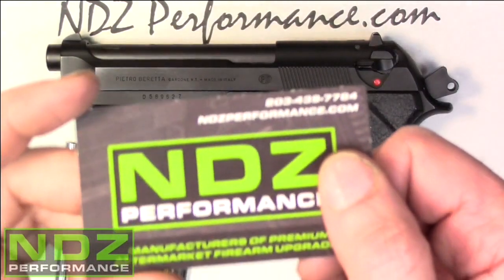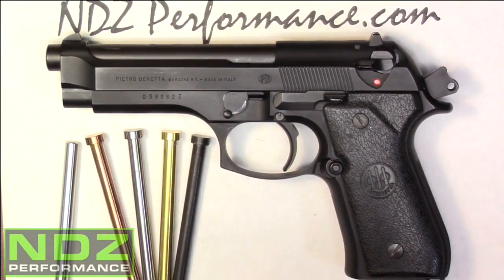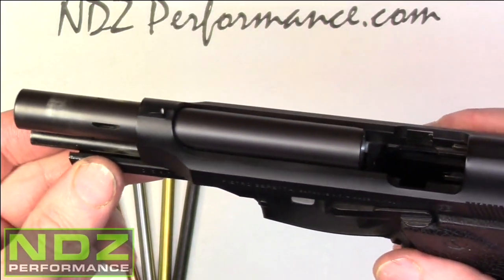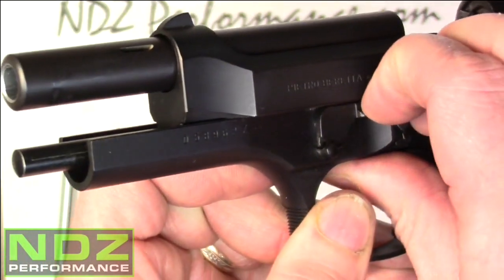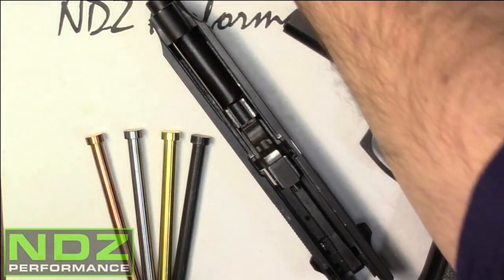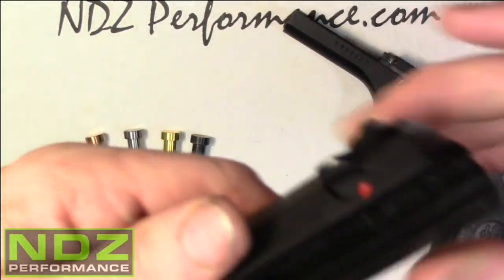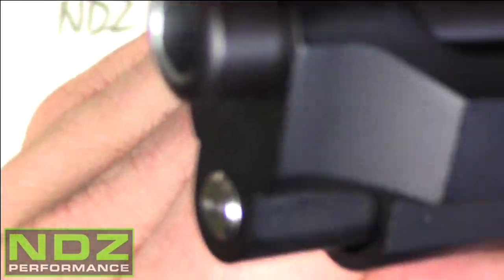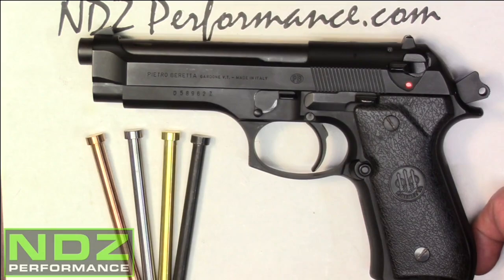NDZ Performance Beretta 92 96 M9 F/S aftermarket Stainless Steel Guide Rod Install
NDZ Performance performs a quick install of our solid stainless steel aftermarket guide rod for the Full Size Beretta 92 96 B92 M9 9mm pistol and clones. NDZ offers guides rods with various PVD finishes, along with precision machine work and with a finish that has a solid clean appeal. PVD finishes in general have excellent wear and anti-corrosion properties.  For competition events, the added weight up front helps reduce recoil flip when firing.